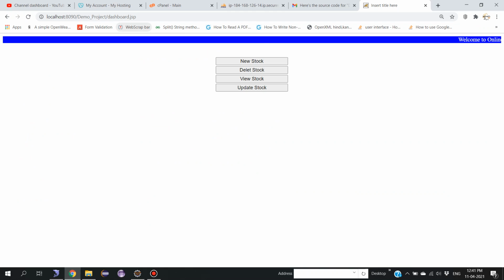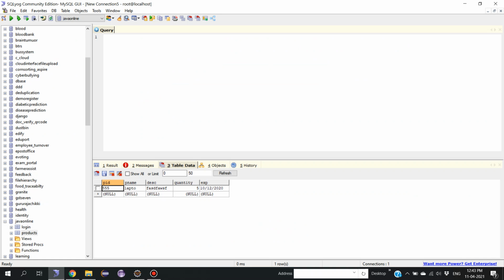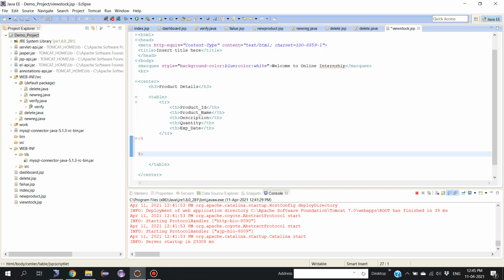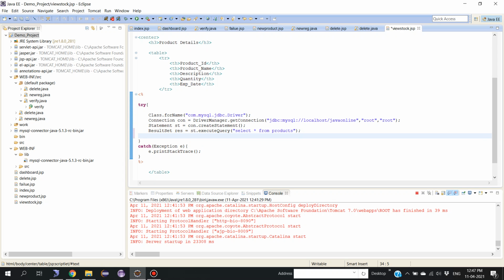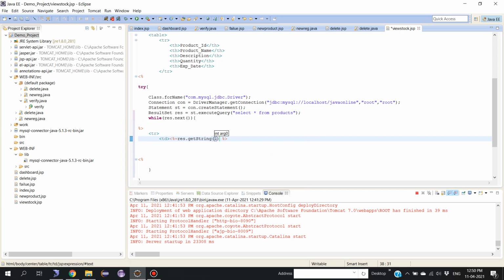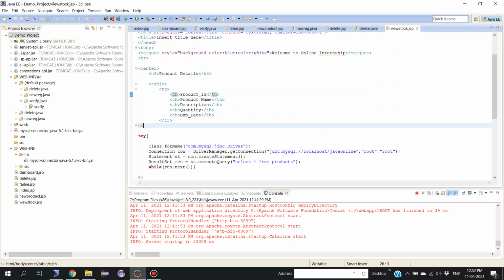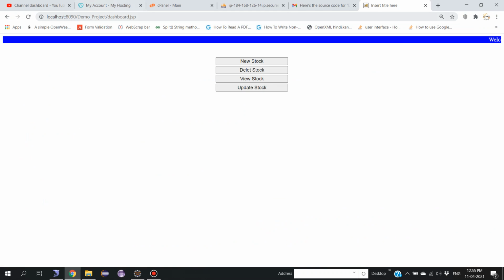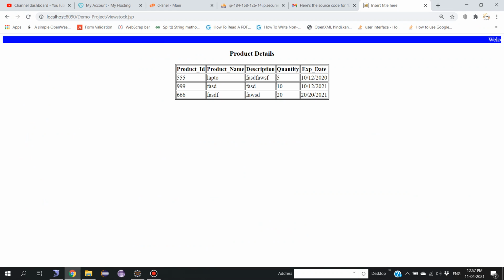Java Part 6